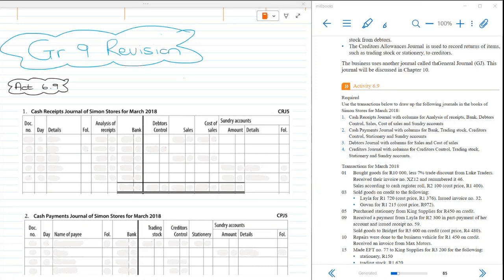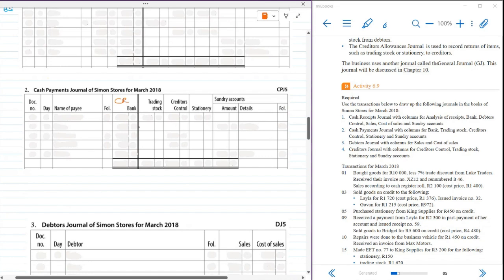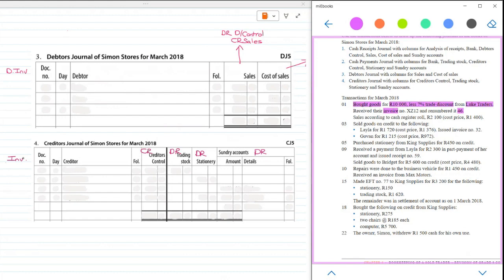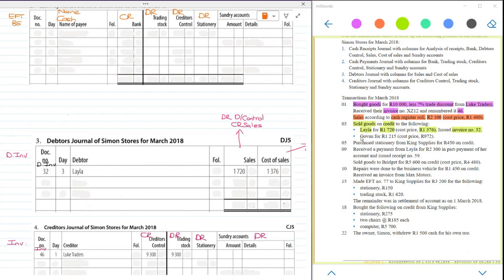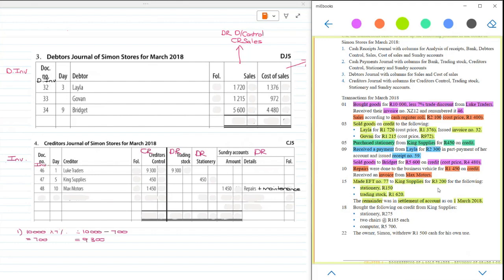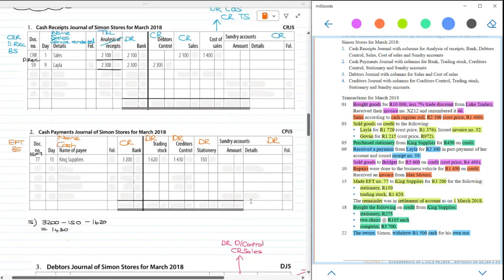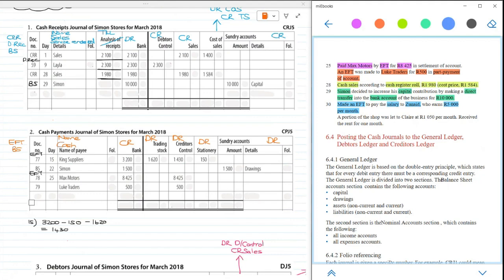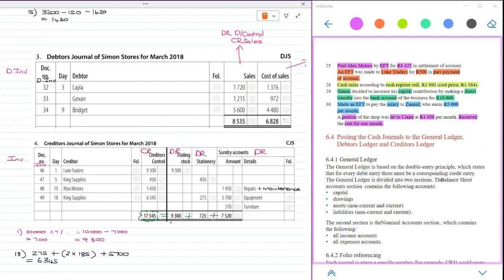GR 9 REVISION ON JOURNALS